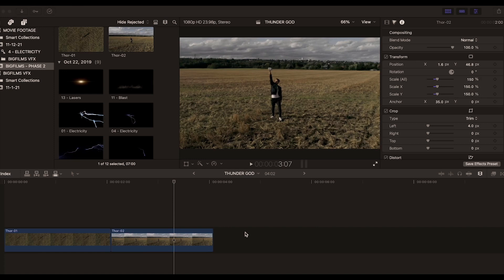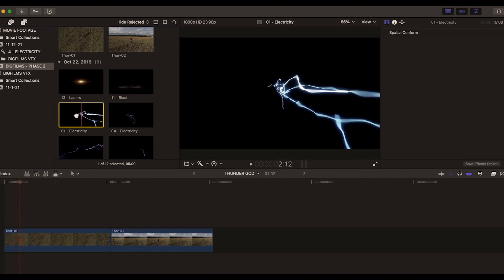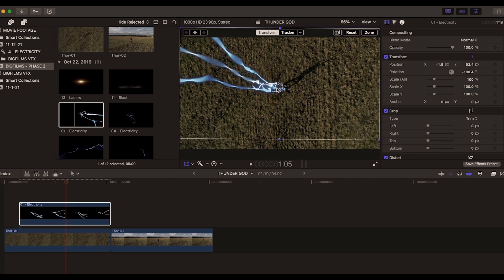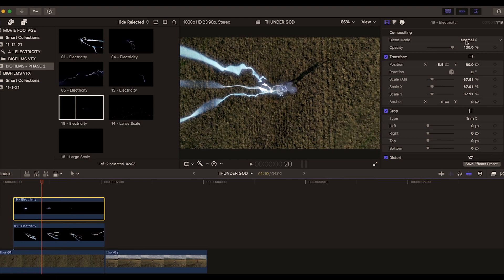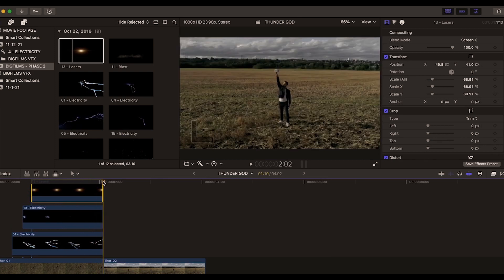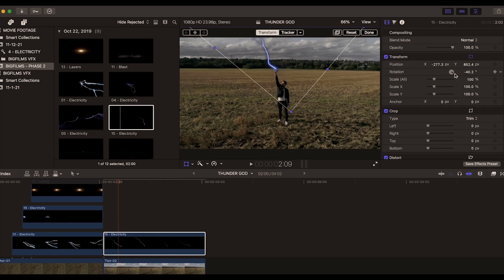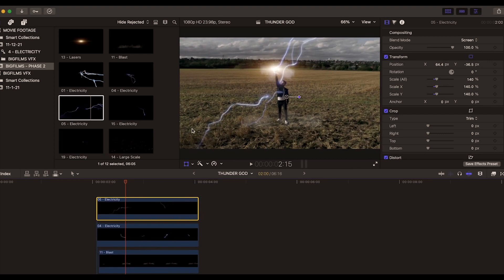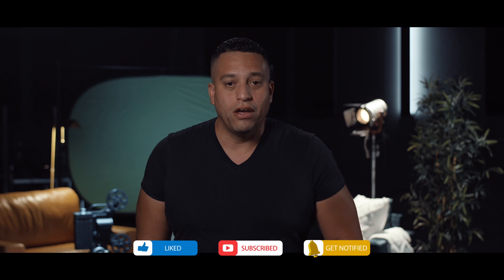How to EASILY Create Thor Effects in Final Cut Pro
In this tutorial, we're going to show you how we created the THOR scene from the promo video of our Blockbuster Starter Pack in Final Cut Pro.